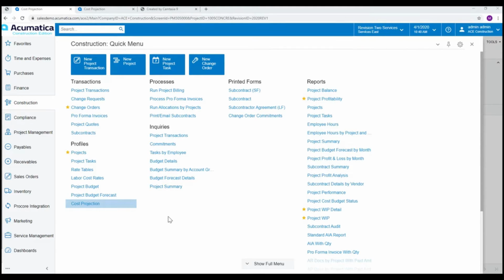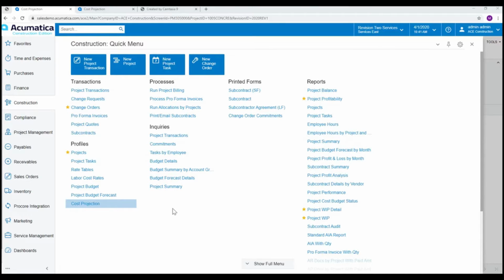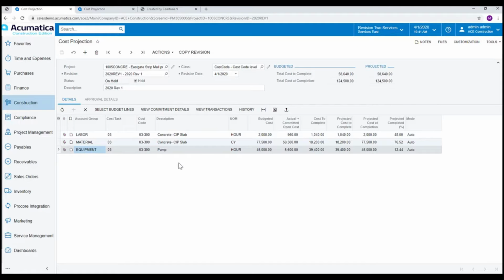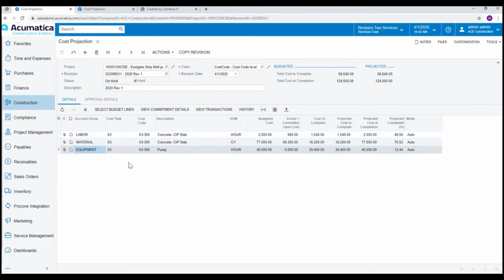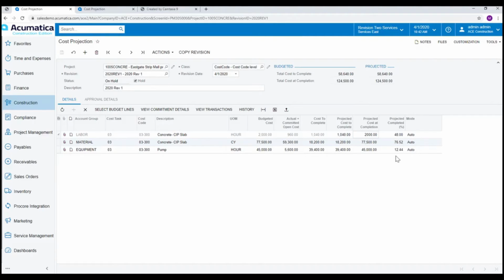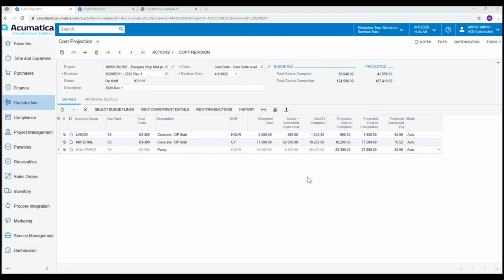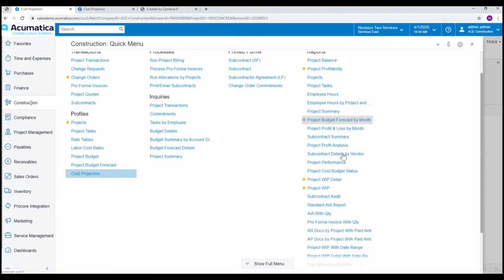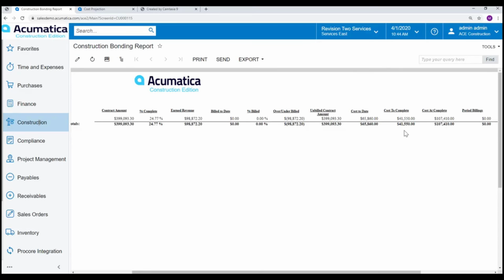Cost Projection Feature: Acumatica Construction